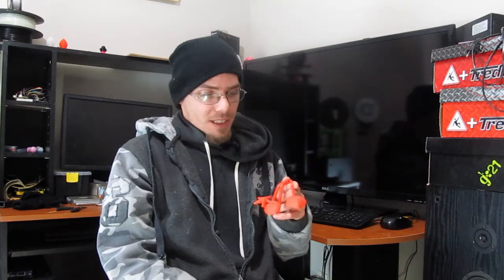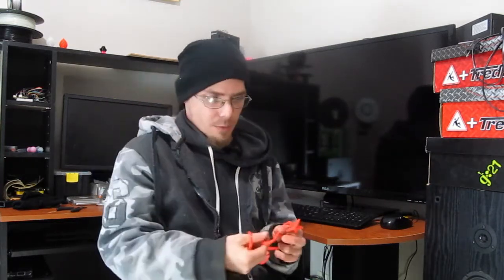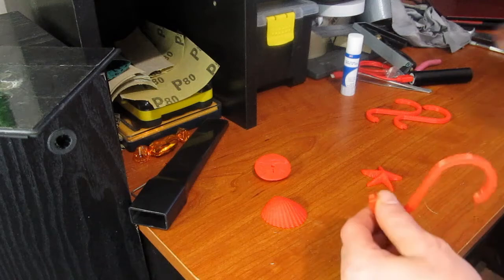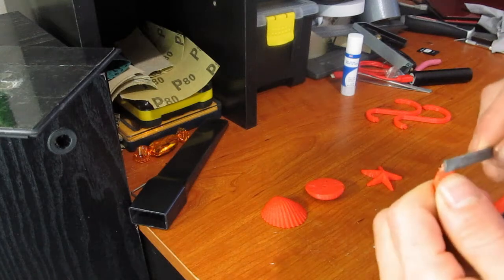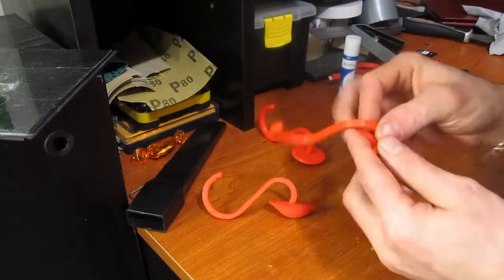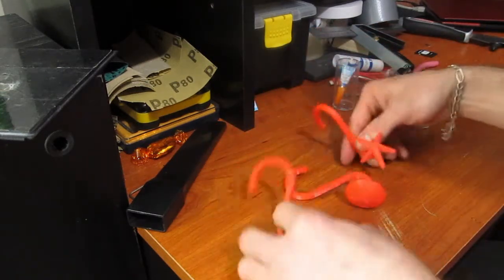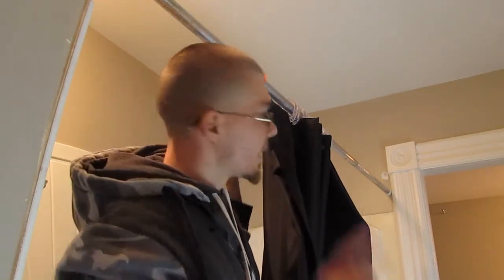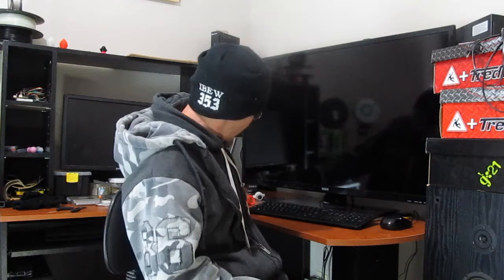Practical 3D Printing #1: Shower Curtain Hooks